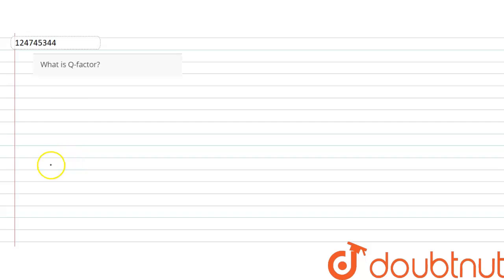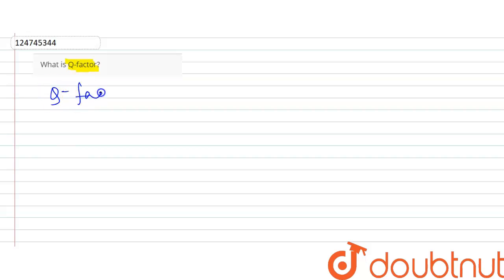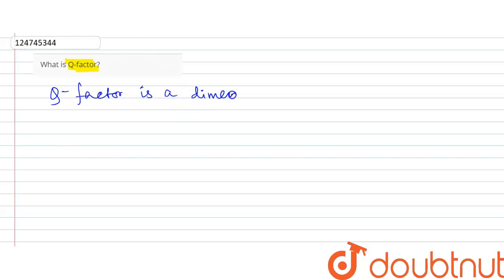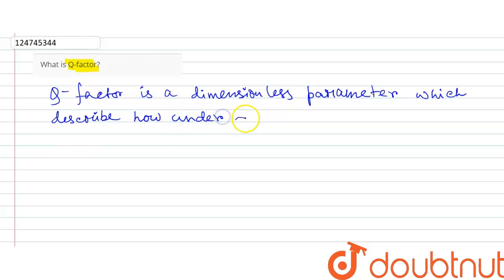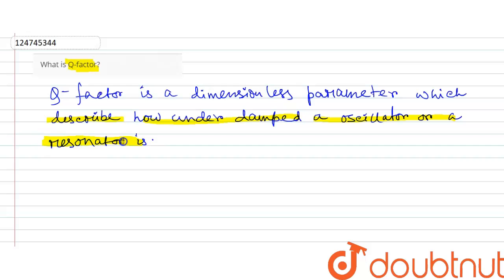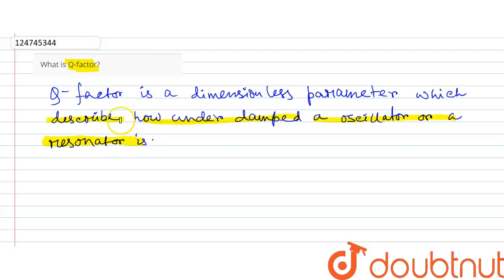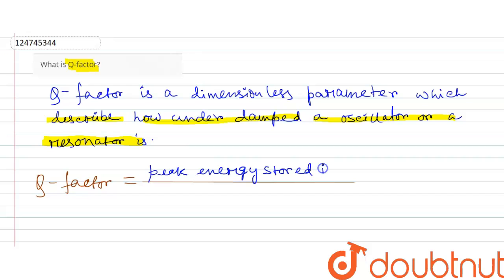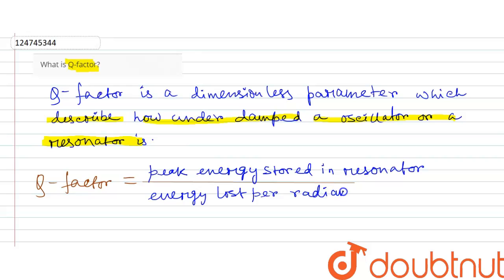What is Q-factor?